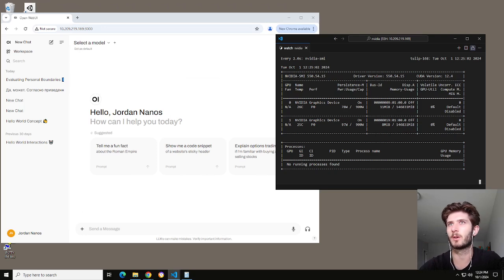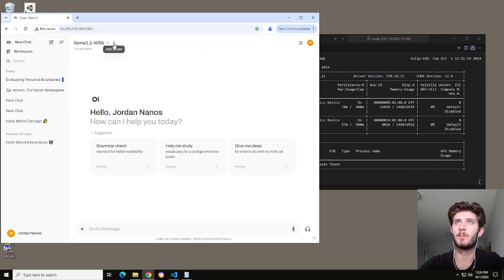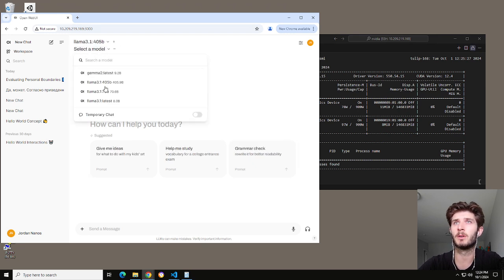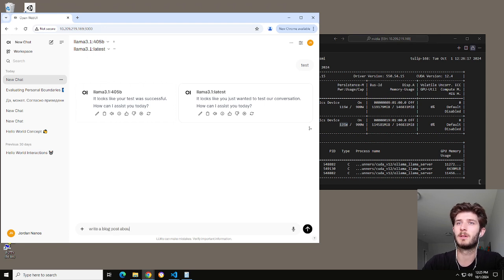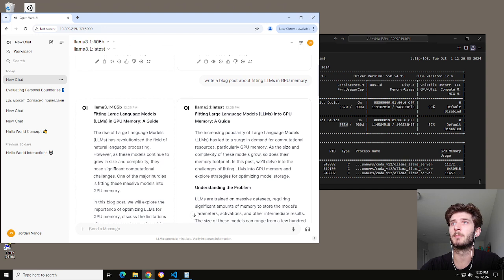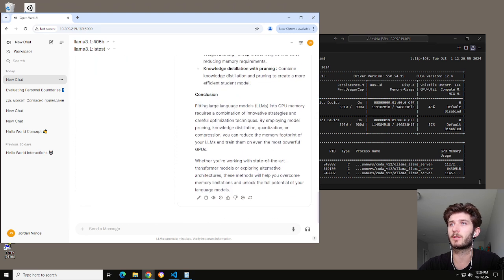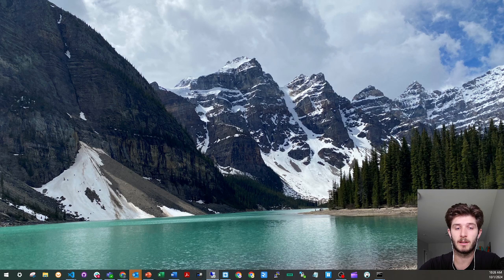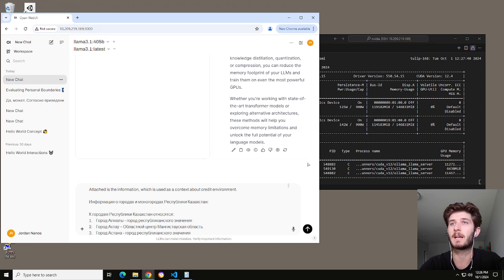Exploring the Long Context Window of Llama-3.1-405B on NVIDIA Grace Hopper GH200 Superchip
Using Ollama for serving and OpenWebUI for chat